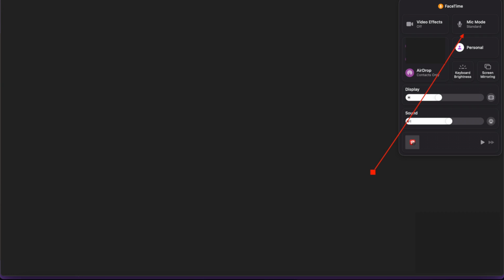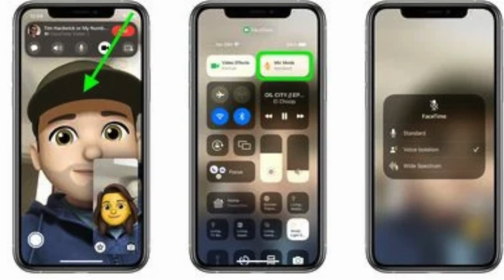Better Facetime Audio for Telehealth Music Therapy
See how you can now modify you mic in facetime to send and receive higher quality audio in your telehealth sessions.